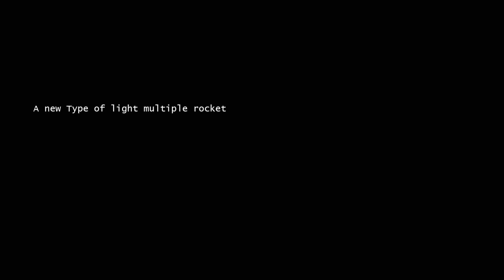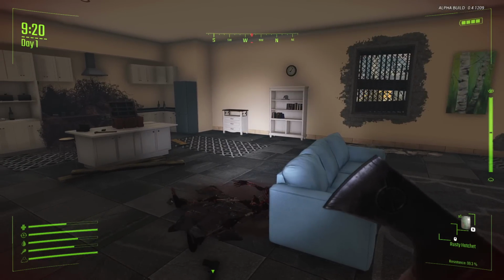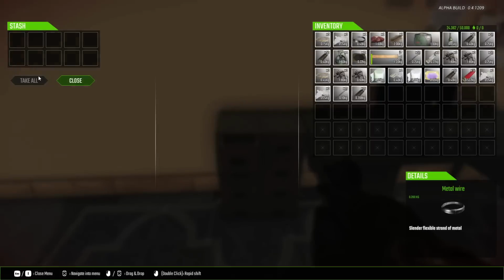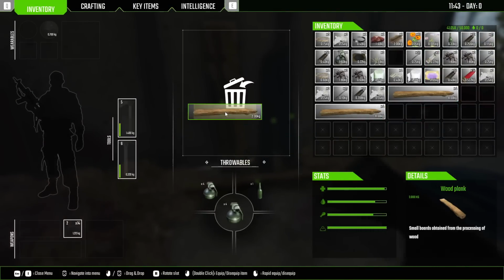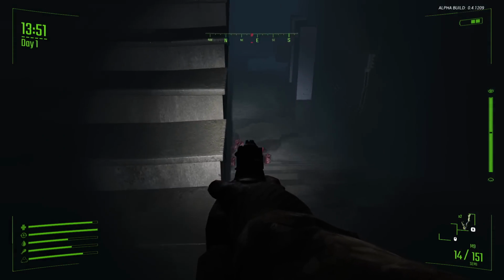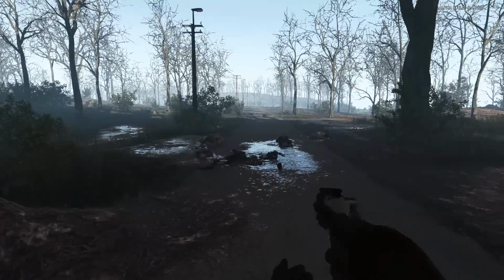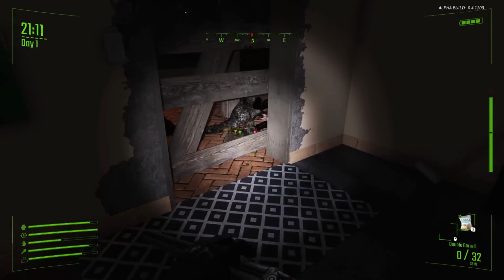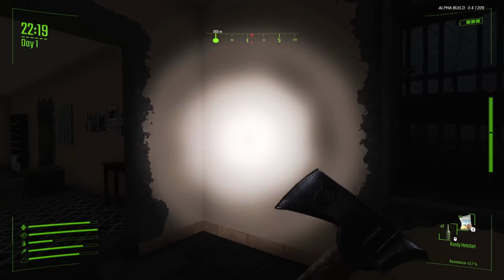VORAX - Open World Sandbox Plague Apocalypse Survival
VORAX gameplay with Splat! Let's Play  VORAX and check out a game where you'll get marooned in the middle of a viral outbreak and have to defend your various bases against relentless incursions of Infected.